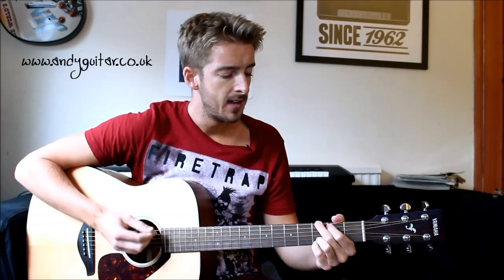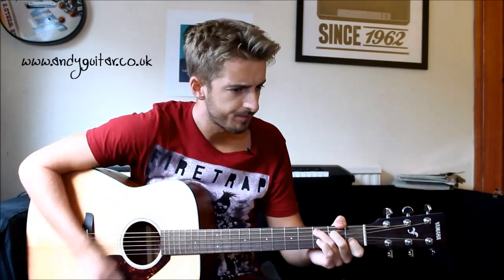(Sitting on) The Dock Of The Bay - Beginner Acoustic Guitar Lesson - Otis Redding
In this guitar lesson, we look at how to play the classic song Sitting On the dock of the bay by Otis Redding.

This uses the B7 chord that is the feature of this part of my beginners course. As well as being an essential basic chord, this can occasionally be used as an alternative to the very tricky B major barre chord. It is also in my opinion crucial preparation for the F barre chord.

✅  FREE 10 DAY TRIAL of ALL my online courses ✅